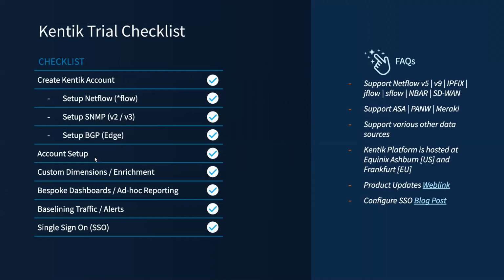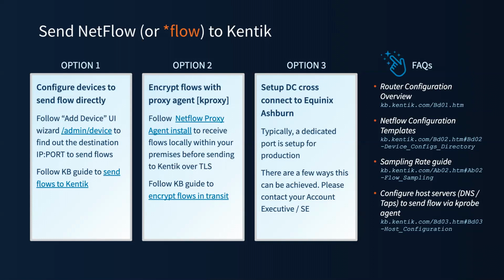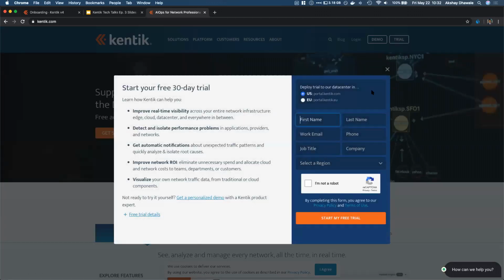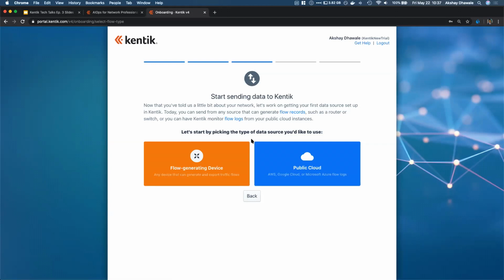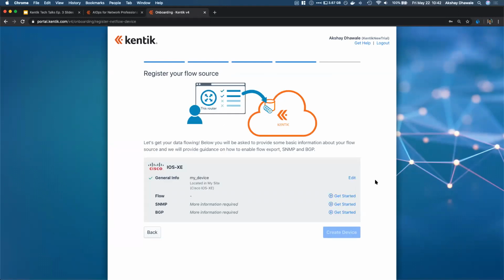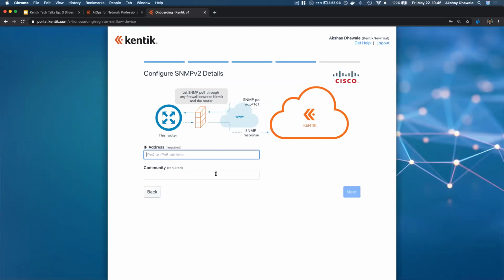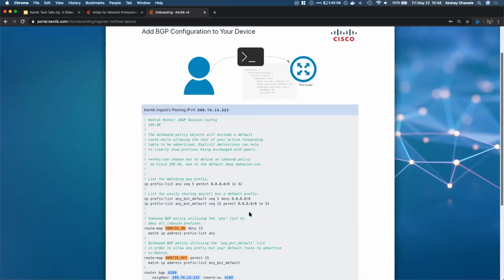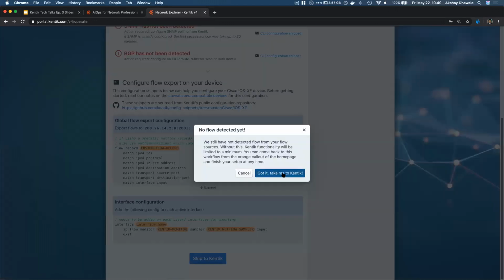Getting Started with Your Kentik Trial | Kentik Tech Talks, Episode 3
In this short tech talk video, Kentik Solutions Engineer, Akshay Dhawale shows how to get started with Kentik's free trial, explaining the process of configuring network devices to send network flow data to Kentik.